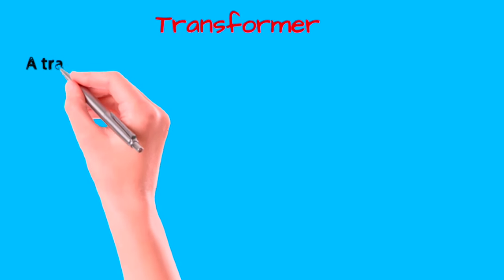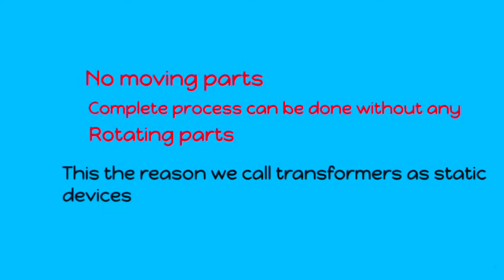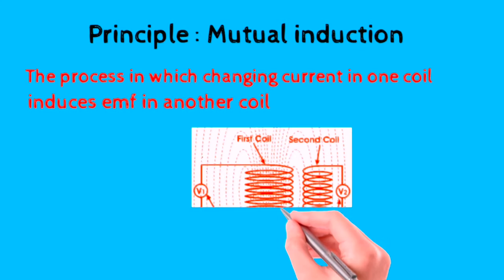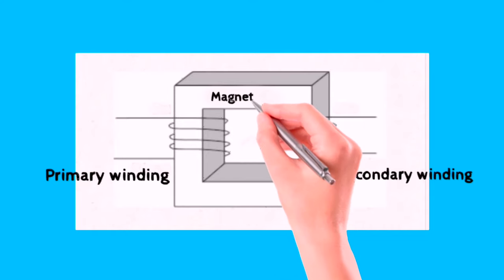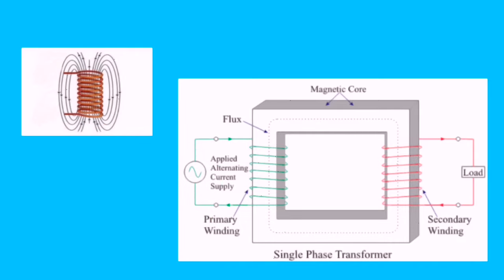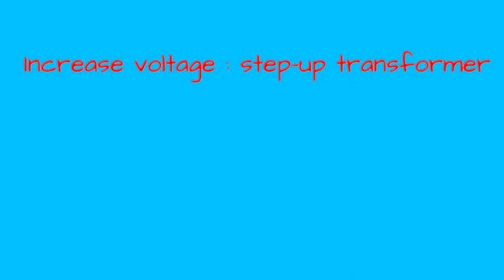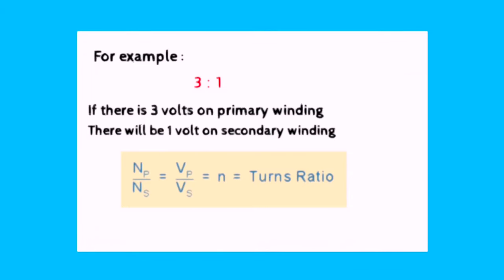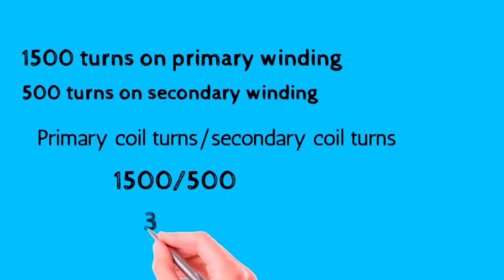What is a Transformer and How do they work ? || Electronic Stuff*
Hello friends in this video we are going to learn about transformers

A transformer Is a static device which is used to transfer electrical current from one circuit to another circuit and transformers are mainly used to control voltage level
Principle of the transformer Is mutual induction
Mutual induction is nothing but change in current in one coil induces an emf in another coil

So friends transformers basically consists of

1. Primary winding
2. Secondary winding
3. Magnetic core

The winding which is connected to alternating current supply is called primary winding and winding which is connected to load is called secondary winding

These two coils are electrically isolated but magnetically linked with common magnetic core

So friends this video is usefull to understand basics of the transformers